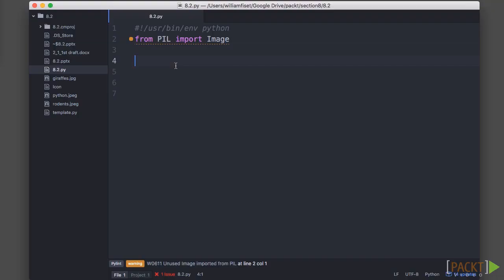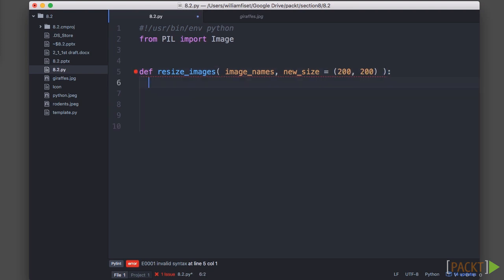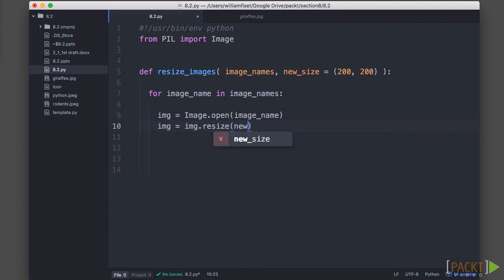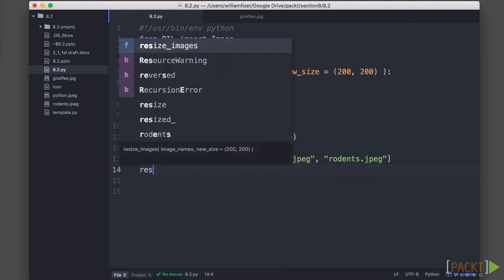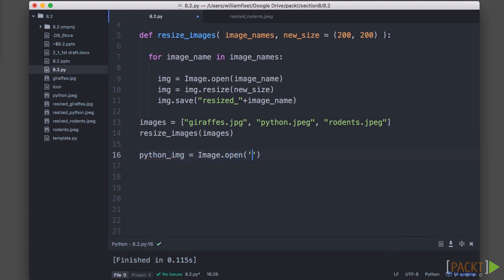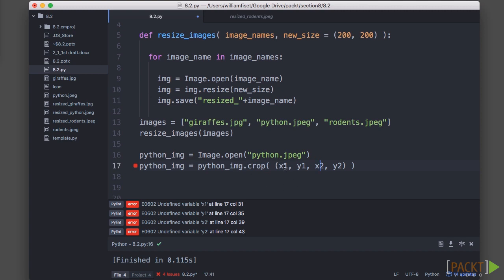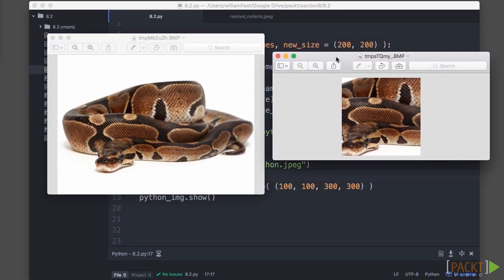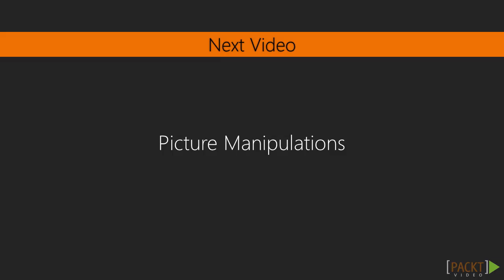8.2 Basics of using PIL/pillow